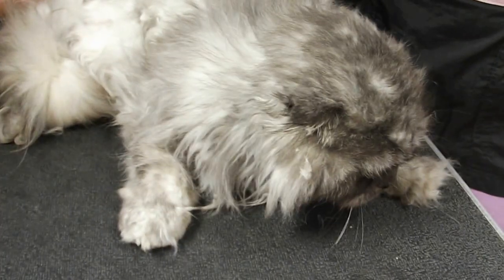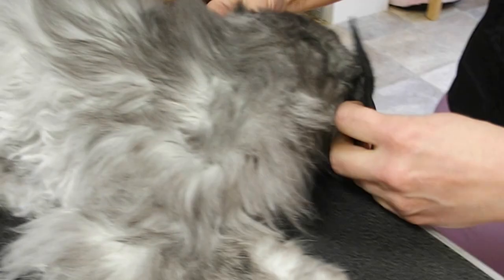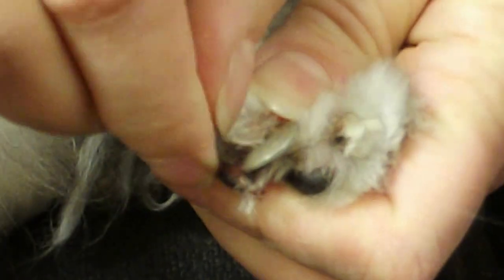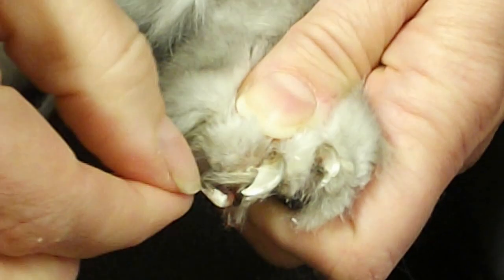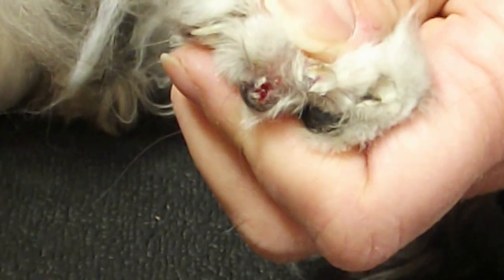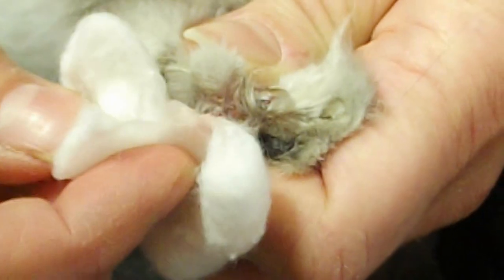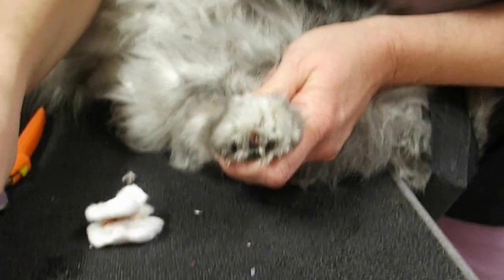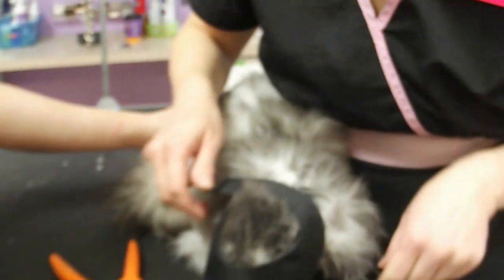Clipping an ingrown nail on a cat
Instruction on how to clip an ingrown nail on a cat (Mario the Scottish Fold Cat) at the Pooch Parlor Pet Groomer Academy in Ponderay, ID.